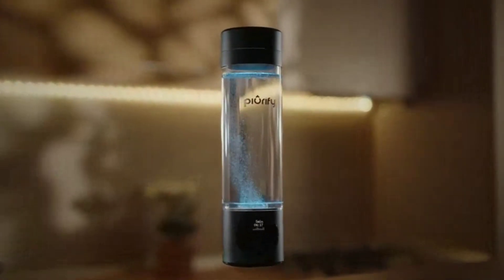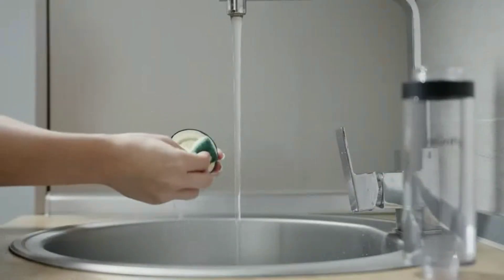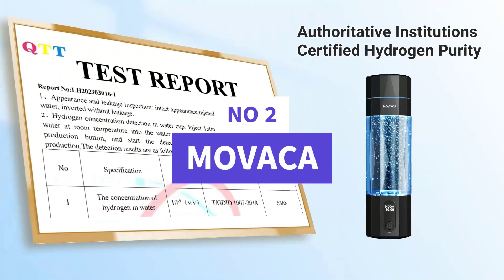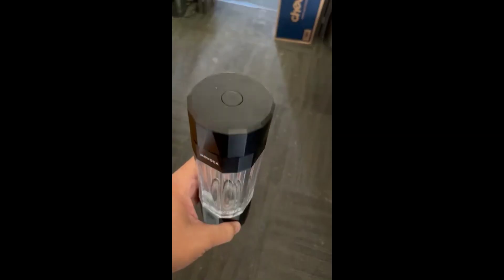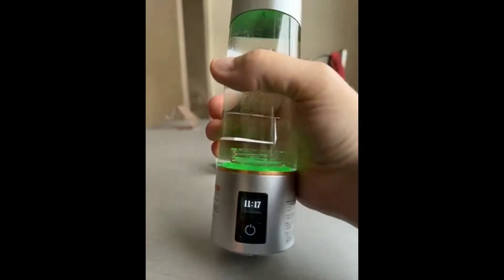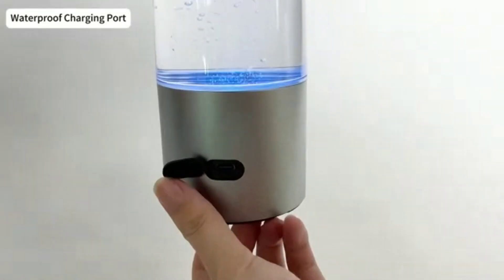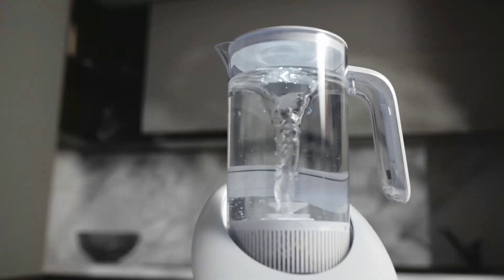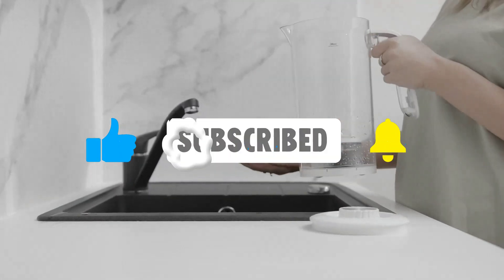"Top 5 Best Hydrogen Water Bottles (2025) - Science-Backed Picks for Health & Fitness"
Links of the Products:

PIURIFY Hydrogen Water Bottle Generator- Up to 4100+ PPB Concentration

MOVOCA Upgrade Hydrogen Water Bottle , Up to 6400PPB

PUREPEBRIX Hydrogen Water Bottle Generator - Up to 8100 PPB

KOOMTOOM 500ML Hydrogen Water Bottle

PIURIFY 50 Oz Hydrogen Water Pitcher

In this video, we review the Top 5 Best Hydrogen Water Generators to help you find the perfect one for your health and lifestyle. These powerful devices can transform regular water into hydrogen-rich antioxidant water that boosts energy, improves recovery, and supports overall wellness.

🎁 Enjoy a 6-month trial of Prime for $0 if you are 18-24 or a student